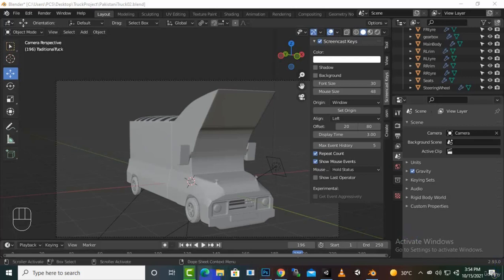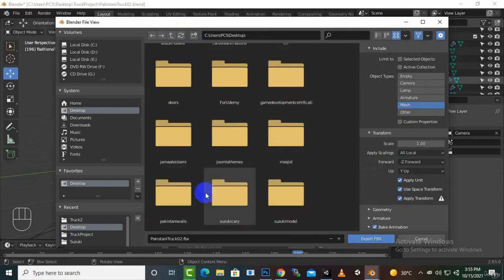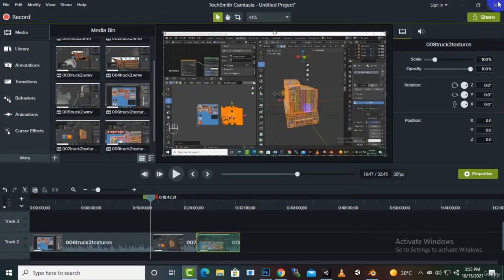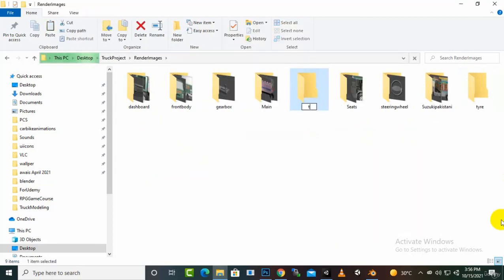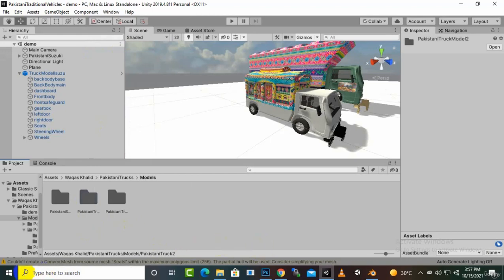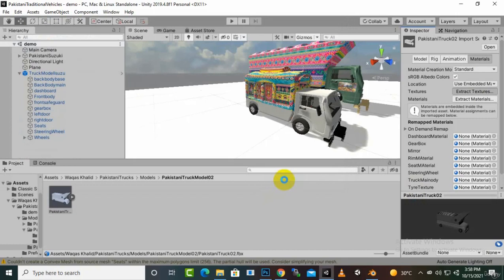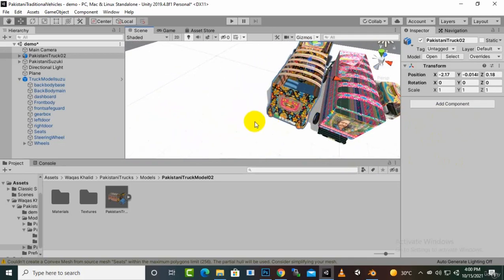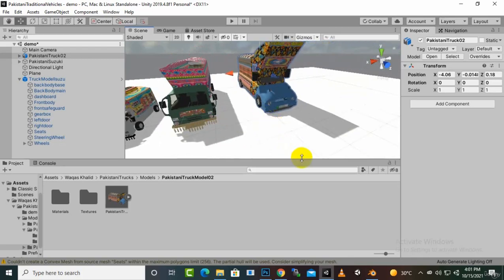Blender Game Assets Modeling Course For Unity Game Engine | #40 Exporting Traditional Truck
in this particular course we will create:

Stylized Character
Robot Model
Rickshaw Model
Suzuki Model